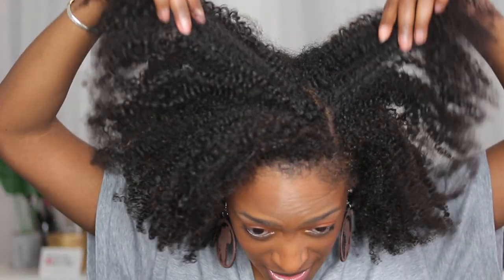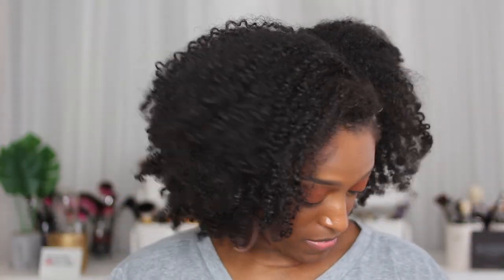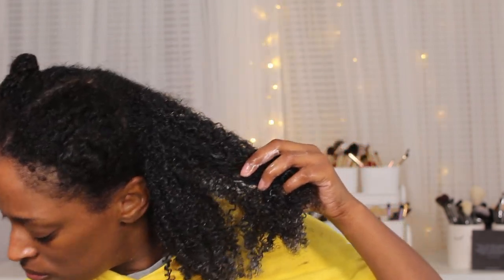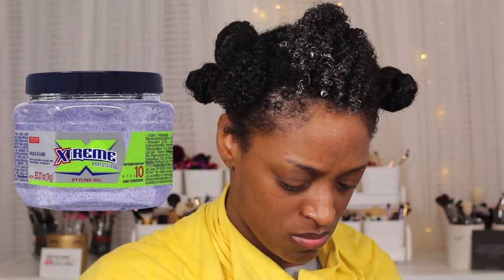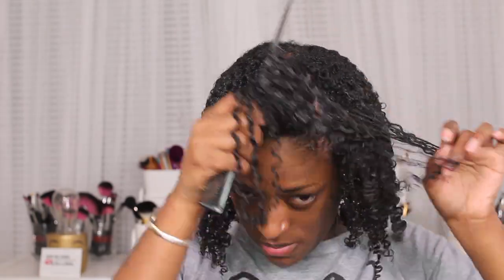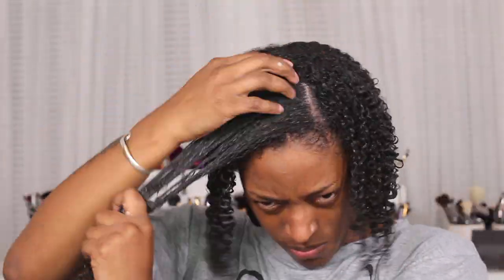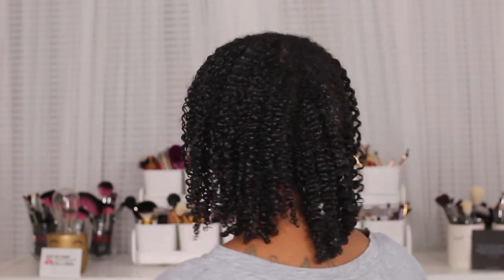Wash N Go Series: Does this Drugstore Combo Work? 🤔 l ReanellSelina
►Products Mentioned for this Wash n Go:
Garnier Fructis Curl Nourish Butter Cream
Wetline Xtreme Gel

►Periscope: TotalDivaRea

A F F I L I A T E L I N K S/D I S C O U N T C O D E S SHOP MY GEAR & FAVORITE PRODUCTSIf you do I'll earn a commission!